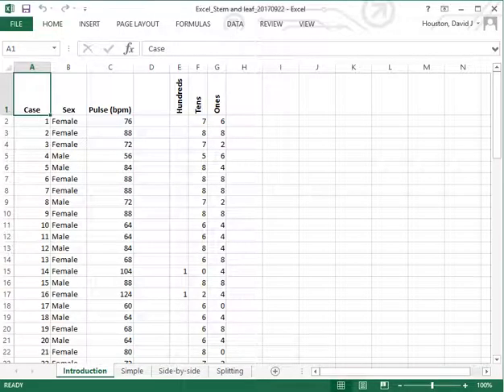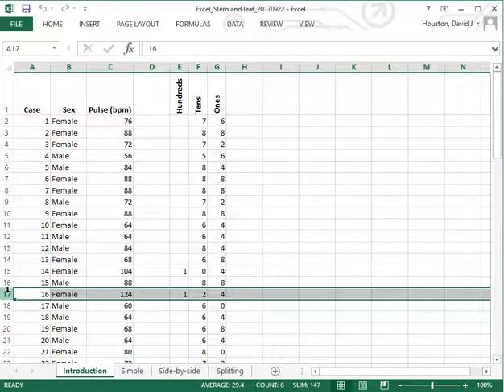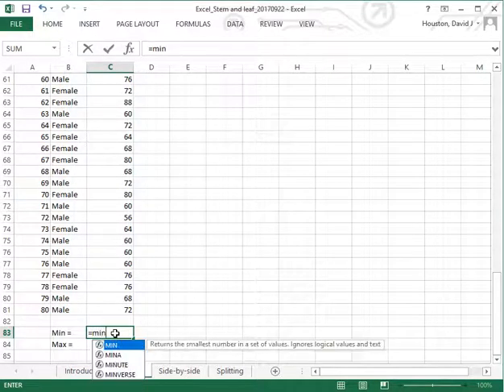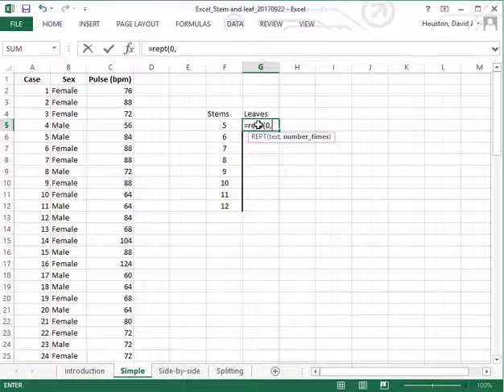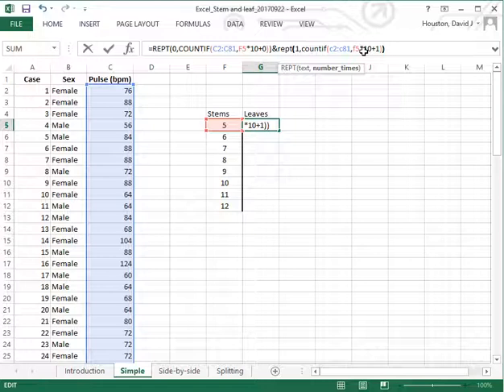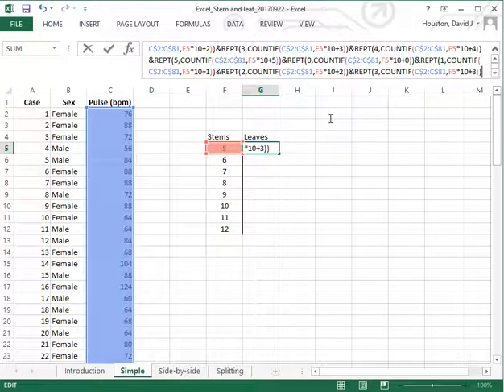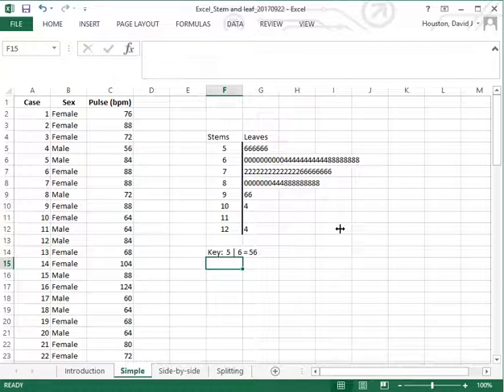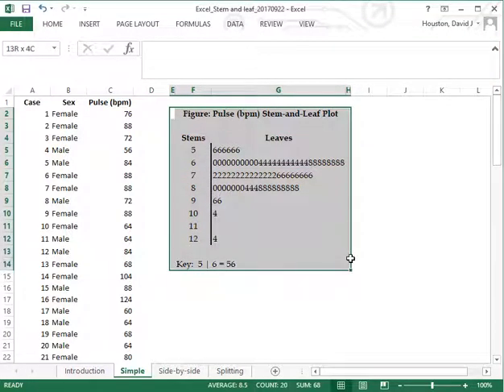Excel Tutorial: Stem-and-leaf plot #1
Demonstrates creating a simple stem-and-leaf plot.